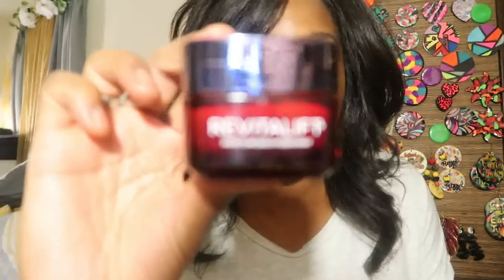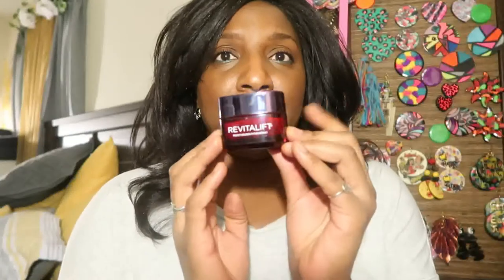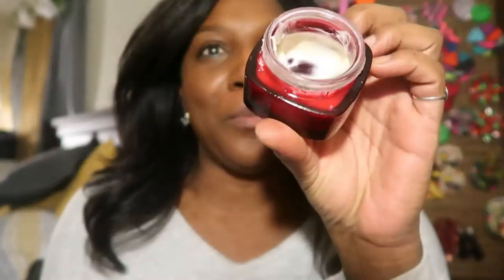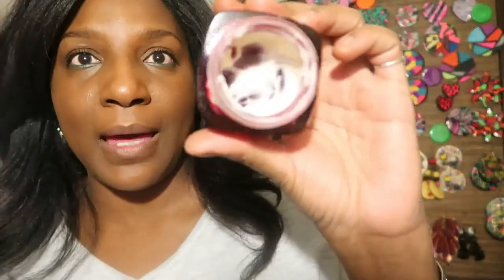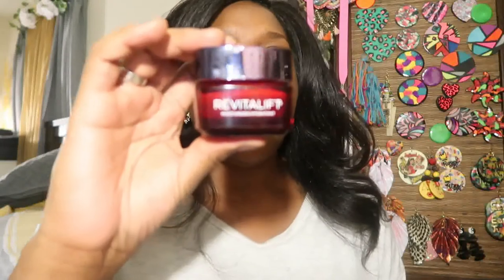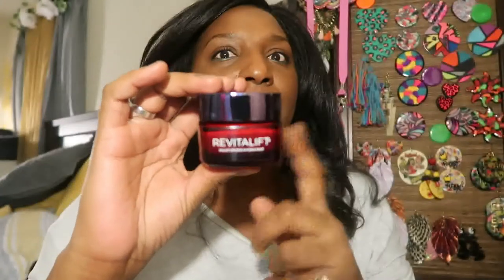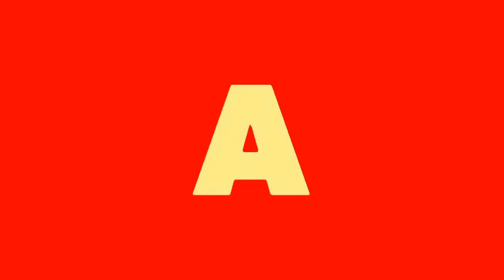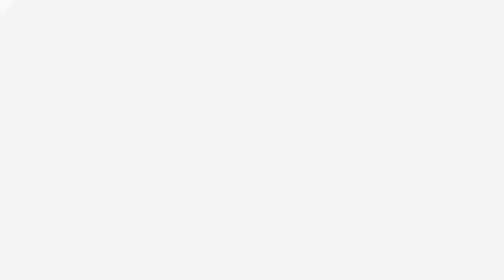L'Oreal Revitalift Moisturizer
This moisturizer is heavenly!!!

im_just_jackie